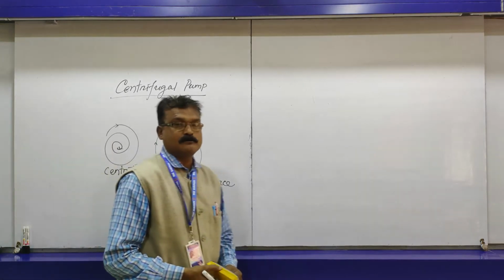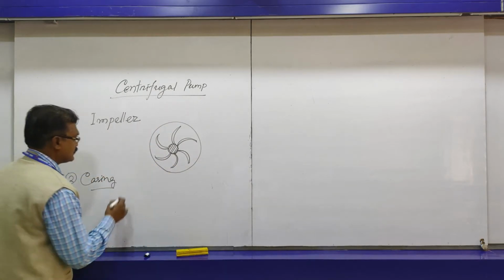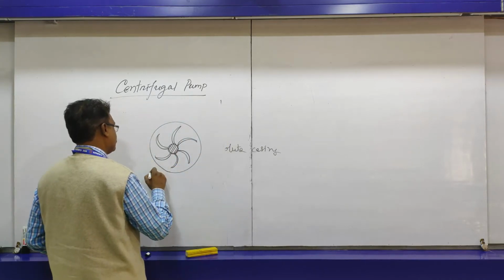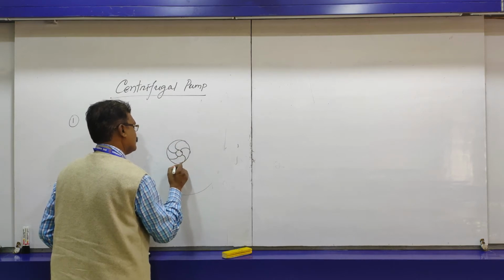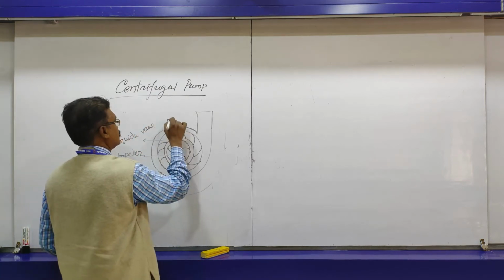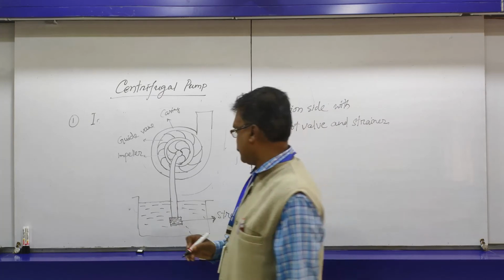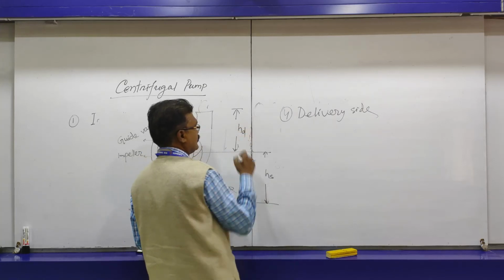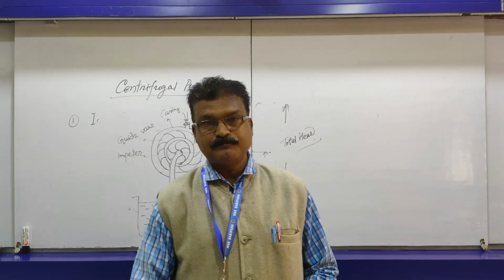INTRODUCTION TO CENTRIFUGAL PUMP BY ER. SUBODH KUMAR PATRA, MSE, BARIPADA